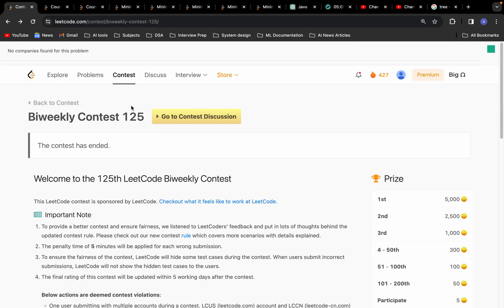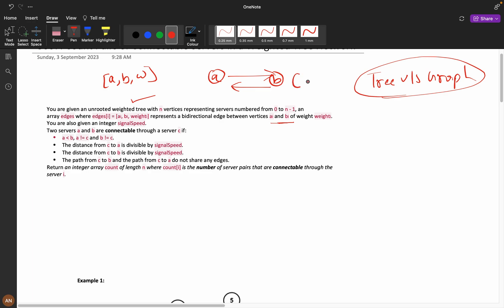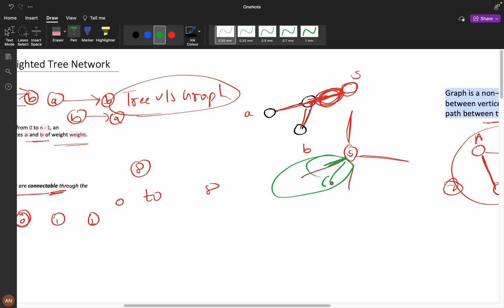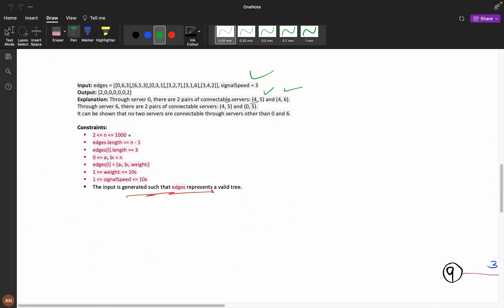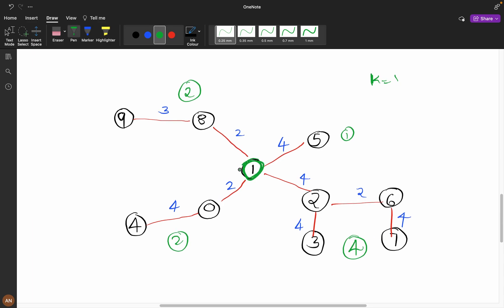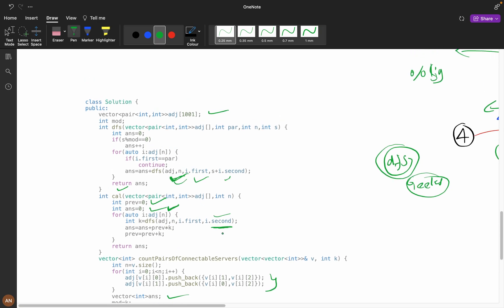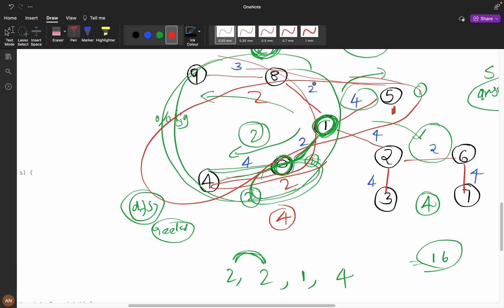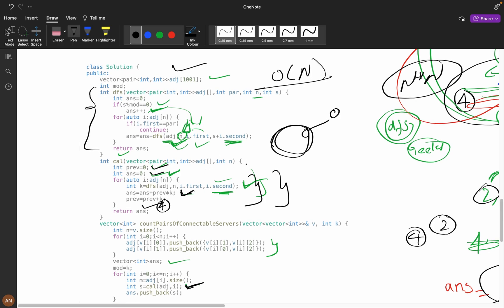3067 Count Pairs of Connectable Servers in a Weighted Tree Network || DFS from Node (Maths) ✅ || C++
1.Consistency: How I solved 550 LeetCode problems in 2023 by dedicating an average of 30 minutes on weekdays and 2 hours on weekends.
2.How many days should you dedicate to studying Data Structures and Algorithms?
3.The importance of system design in interviews.
4.How service-based companies contribute to your early career.
5.How to break down your goals and achieve them step by step (Progressing from Service-Based roles to FAANG companies)
6.FOMO (Fear Of Missing Out).